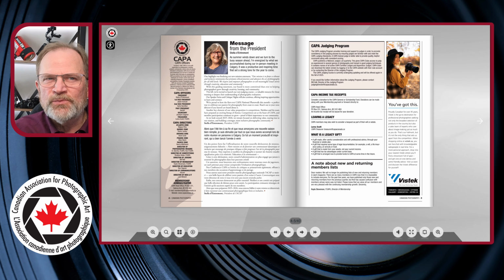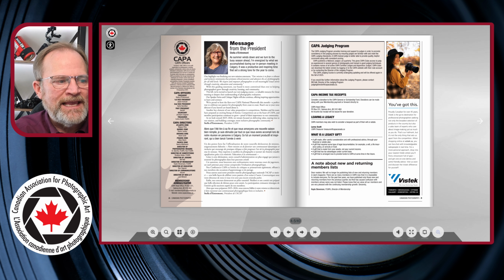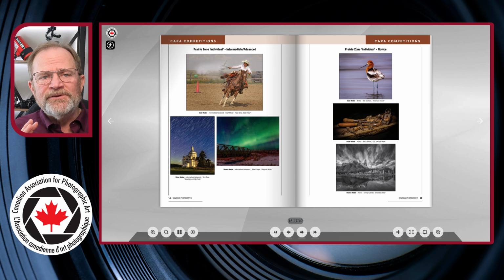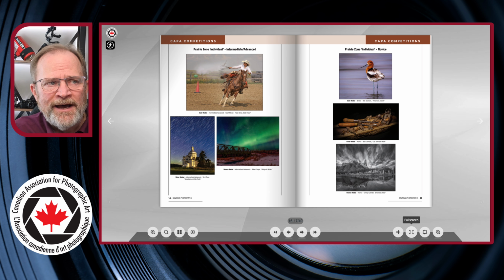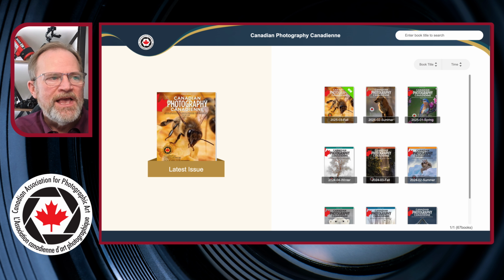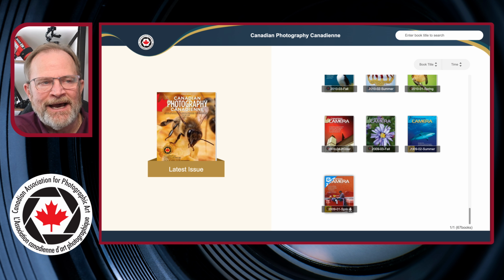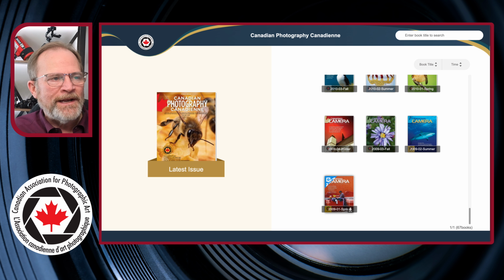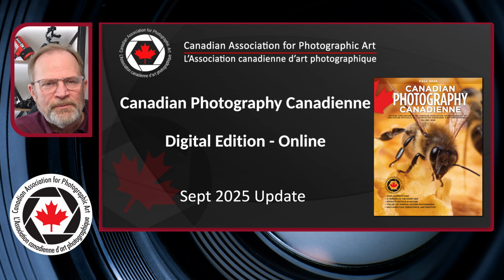CAPA Canadian Photography Online Magazine Tutorial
Starting with the Fall 2025 Issue, CAPA Canada has moved to an online Flipbook version for the Digital copy of the Canadian Photography Magazine allowing for a much higher resolution to showcase the magazine quality and images quality that make up the magazine.   This short tutorial video is designed to showcase the new features that are available to you.

If you are a member of a CAPA Club, you  can get access to the link to the CURRENT VERSION from your Club CAPA Representative or your CAPA Zone Director.

If you are an INDIVIDUAL MEMBER of CAPA you can access the current digital version through the Members Only side of the website, and in addition, you have access to ALL the issues dating back to 2009 through the Digital Bookcase shown in the video.

If you are not an Individual Member of CAPA, you can get information from the CAPA Canada